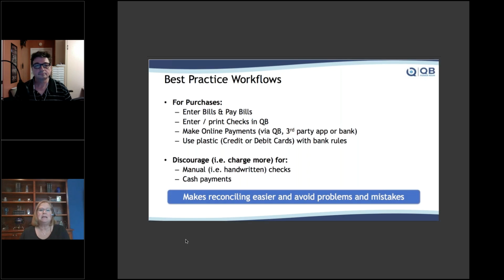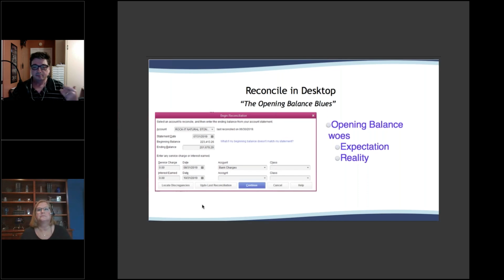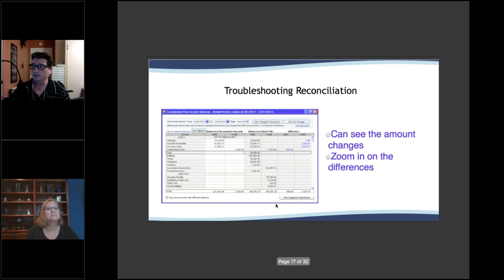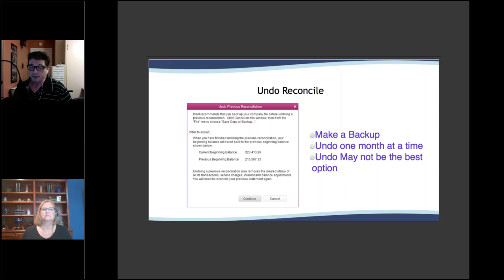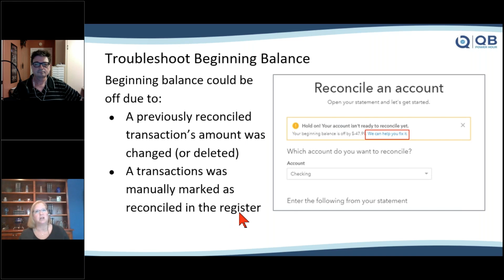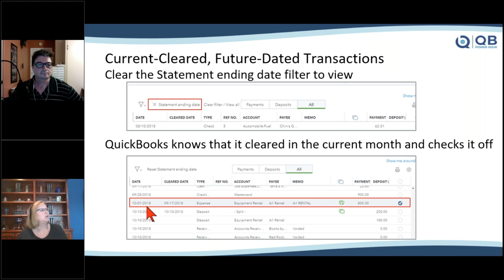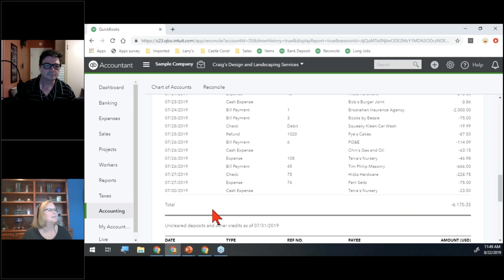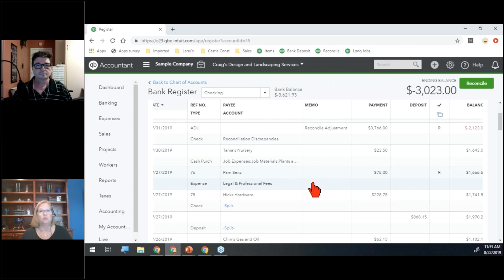QBPH Reconciliation Deep Dive 08252019 Edited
In this QB Power Hour, Michelle Long and Dan Delong talk about a Deep Dive into Reconciliations in QuickBooks (Desktop -- Pro, Premier, Enterprise and Online).

Specifically we discussed:

-- Best practice workflows to make reconciling easier
-- Understanding the opening balance from the previous month
-- Troubleshooting reconciliations
-- Discrepancy Reports
-- Undoing Reconciliations
-- and more